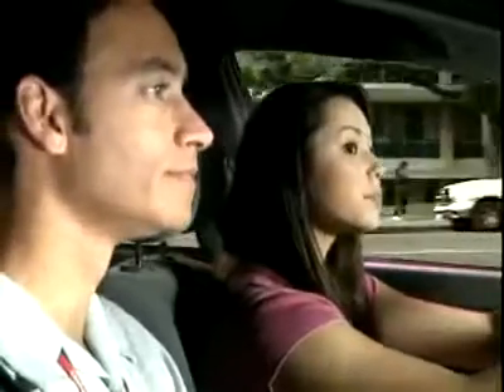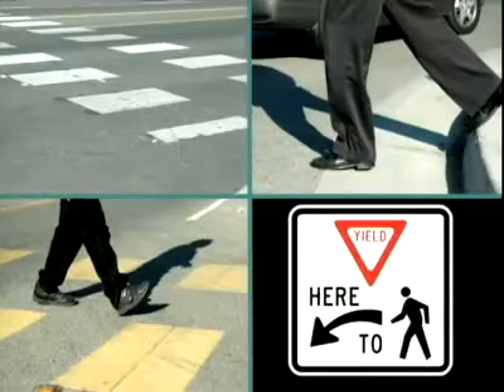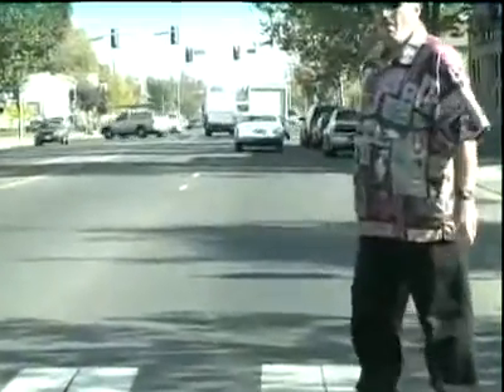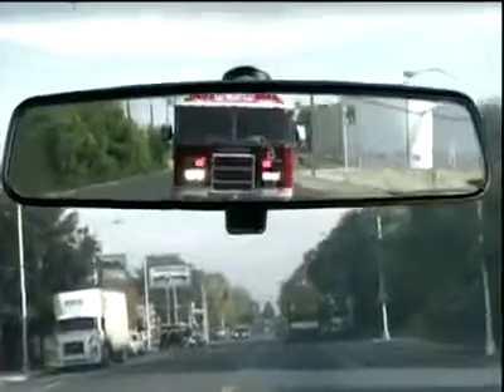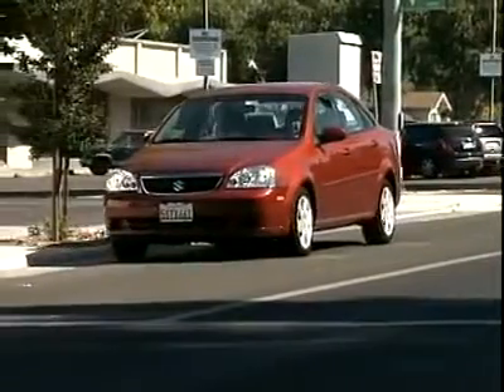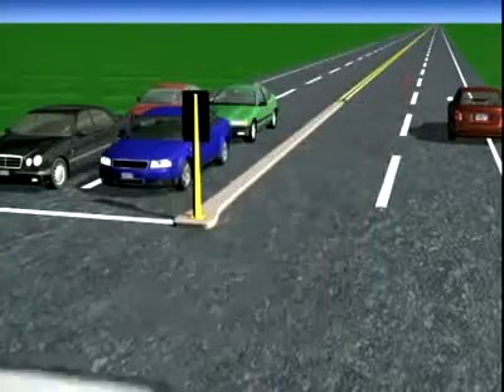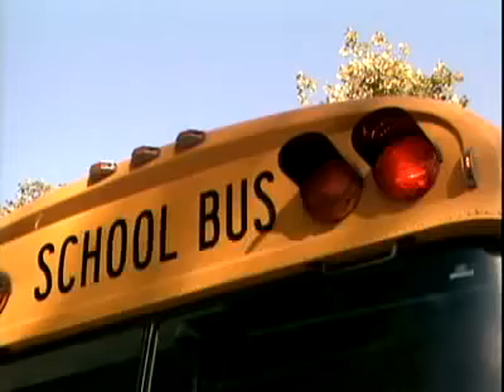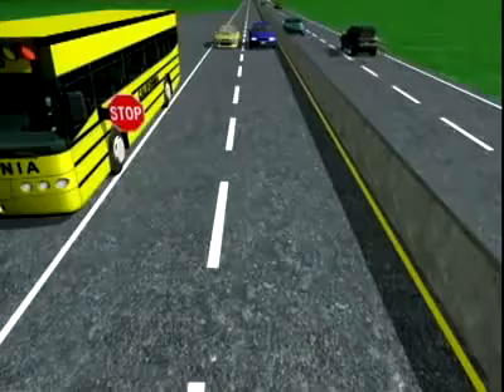Right Of Way In I As California